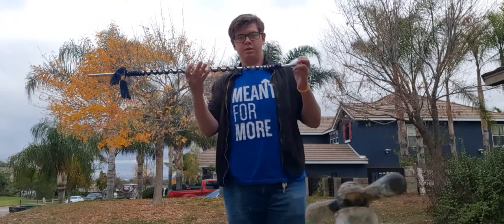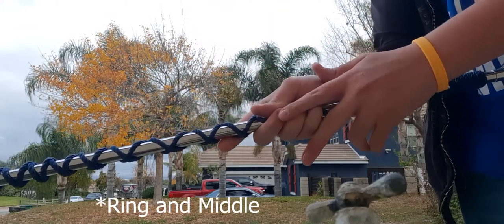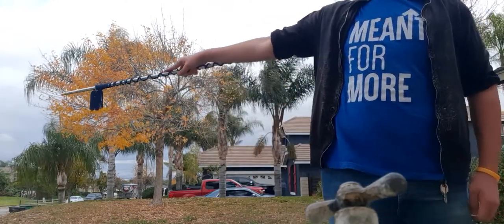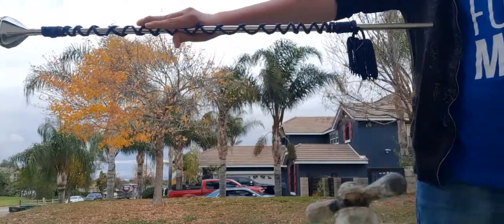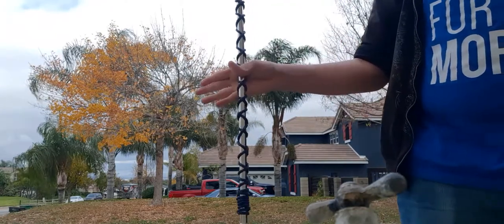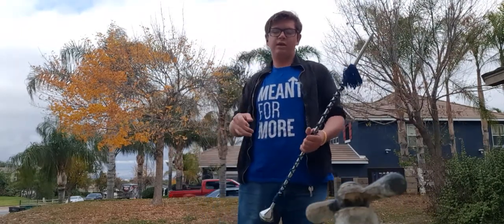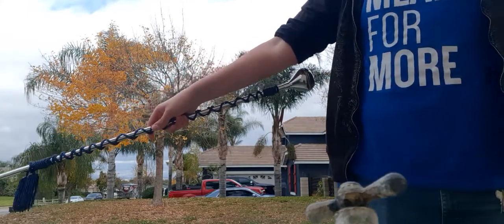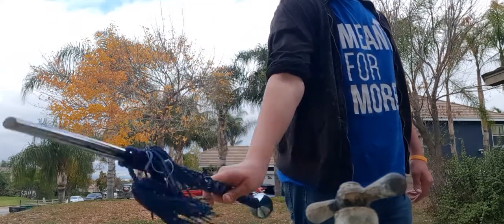Military Baton: Figure 8's